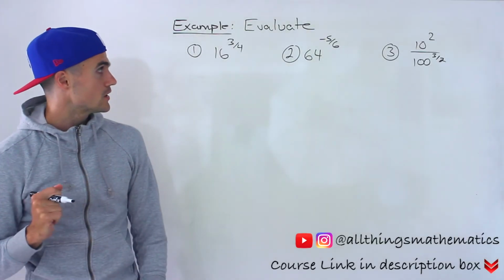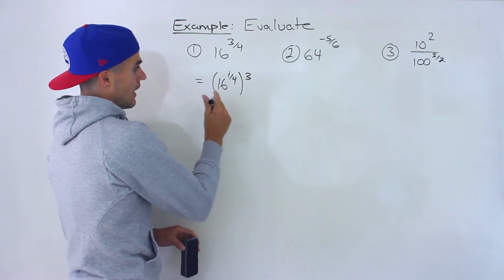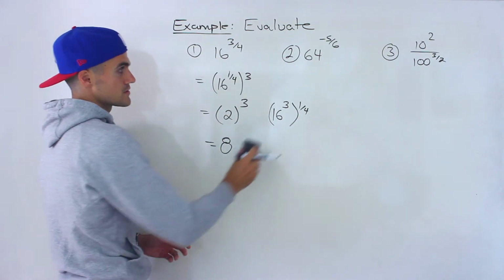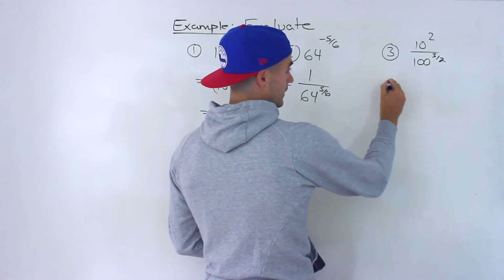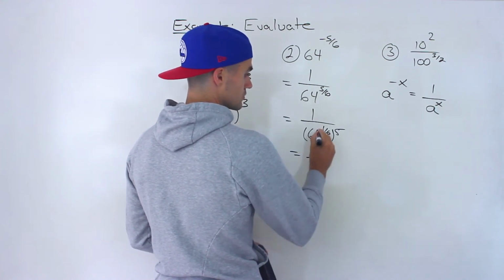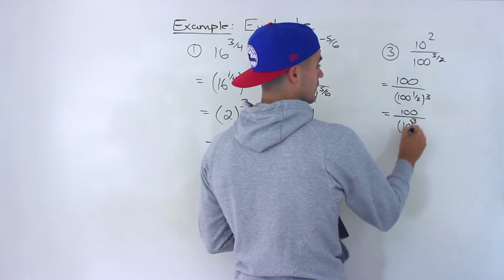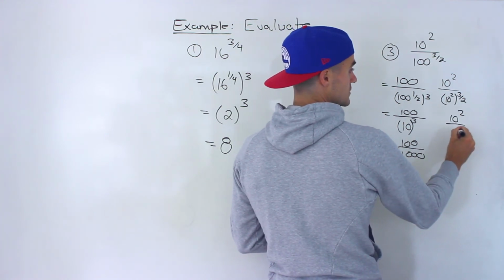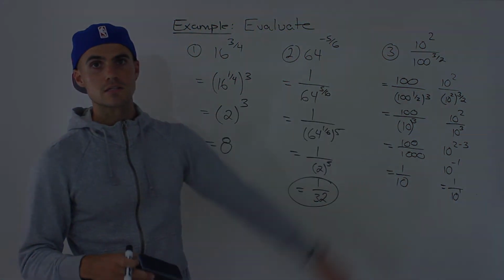QMS 110 (Ryerson University) - Evaluate Rational Exponent Expressions (Part 1)